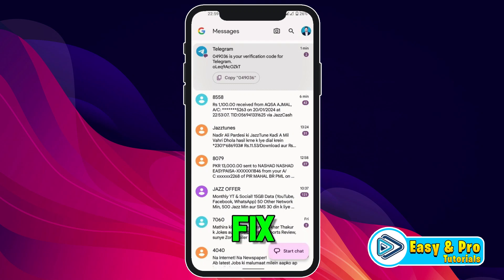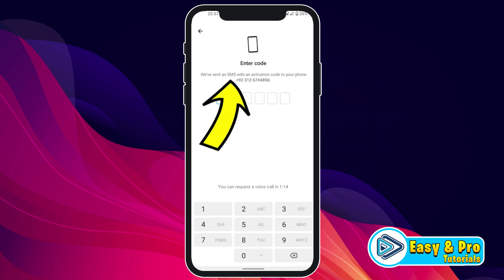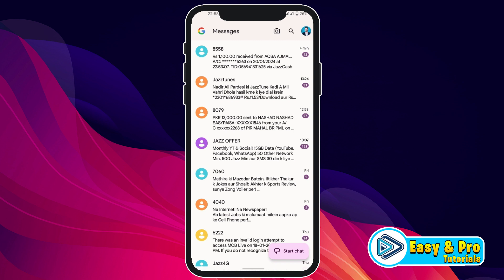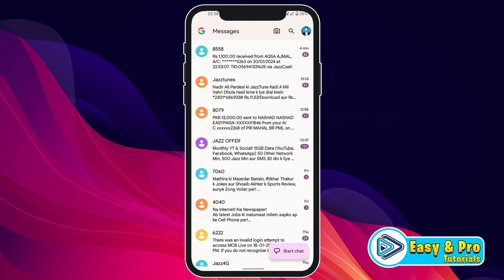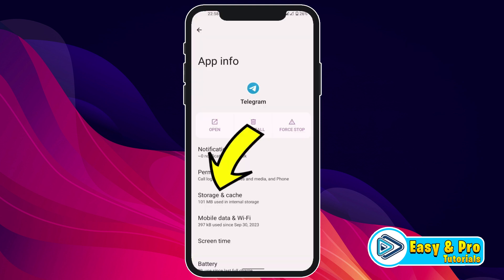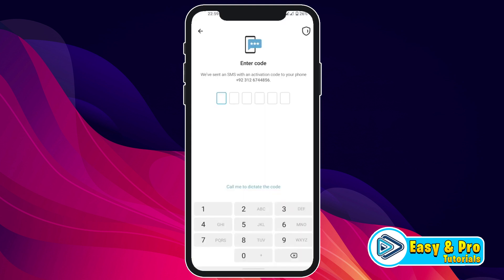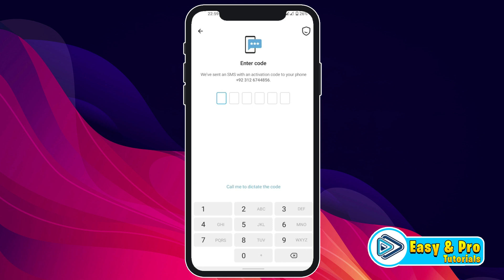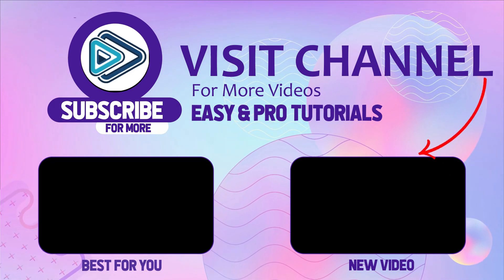How to Fix Telegram Not Sending Code 2024 (Updated)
In this Tutorial you'll learn How to Fix Telegram Not Sending Code in 2024. Which will help you to How to Fix Telegram Not Sending Code

If you're facing issues with Telegram not sending the verification code, there are several steps you can take to troubleshoot and potentially resolve the problem:

1. Check Internet Connection:
Ensure that your device has a stable and active internet connection. Telegram requires an internet connection for sending verification codes.

2. Resend Code:
In the Telegram app, you usually have the option to resend the verification code. Tap on the "Resend Code" or similar option to request another code.

3. Wait for Timeout:
Sometimes, there might be a delay in receiving the verification code. Wait for some time, and the system may automatically resend the code.

4. Restart the App:
Close the Telegram app completely and reopen it. This can sometimes resolve temporary glitches.

5. Clear Cache (Android):
If you are using Telegram on an Android device, you can try clearing the app's cache. Go to your device's settings, find the "Apps" or "Application Manager," locate Telegram, and then clear the cache.

6. Check Phone Number:
Make sure that you have entered the correct phone number during the registration process. The country code should be accurate, and there should be no typos.

7. Use Another Method:
Telegram typically provides multiple methods for receiving verification codes, such as via SMS or a phone call. If one method is not working, try using the alternative method.

By The End Of This Tutorial, You'll Have a Fully Known By How to Fix Telegram Not Sending Code

➤📋 CHANNEL ABOUT:

This Channel Covers the following Topics:

○ Roblox Tutorials
○ YouTube Tips
○ Adsense Tutorials
○ PC Softwares